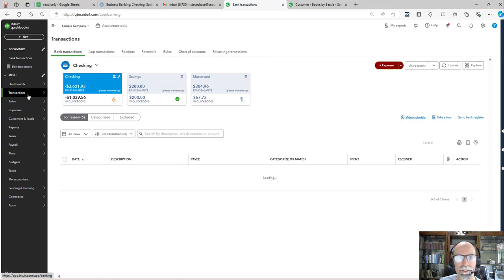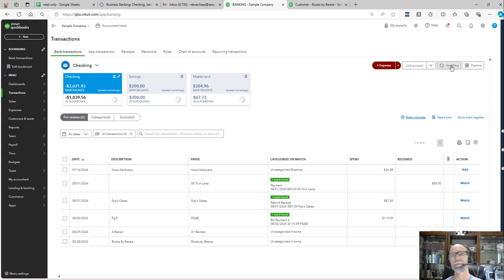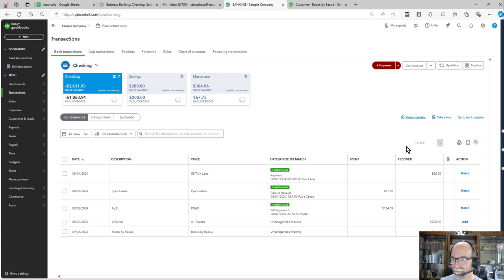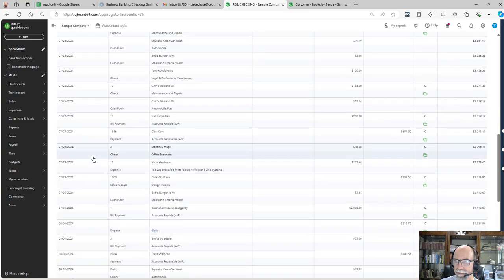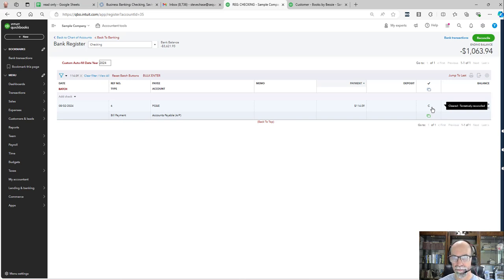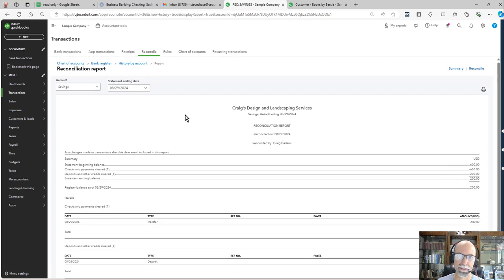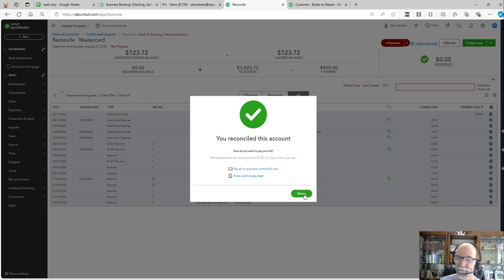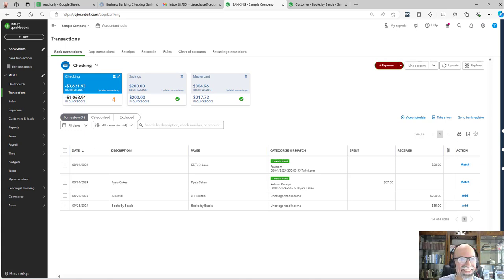DEMO: How to Manage the Bank Feeds in QuickBooks Online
This educational tutorial will give you a lesson on managing the bank feeds in QuickBooks Online.

Need help with your bank feeds or other advanced QuickBooks Online tasks?